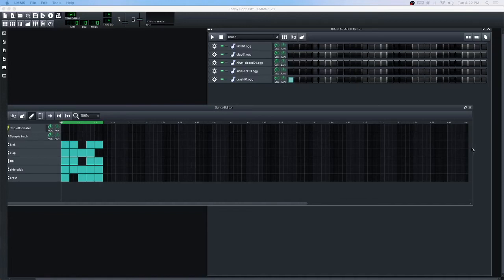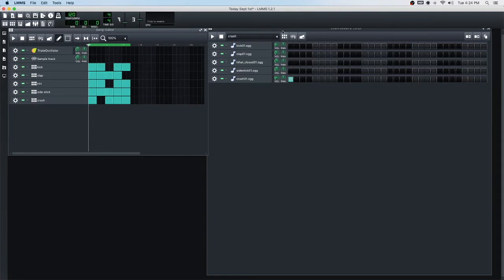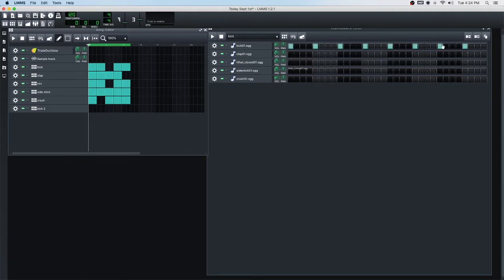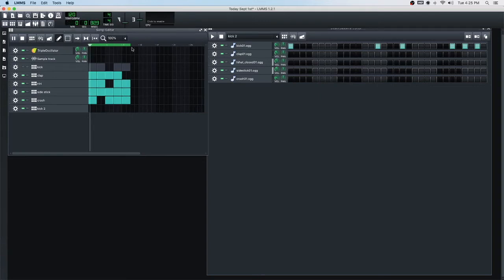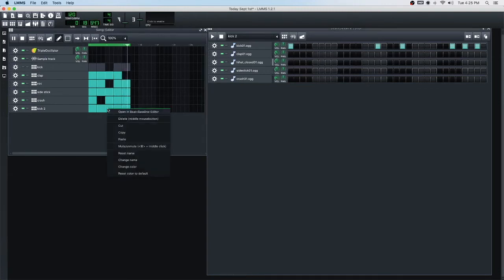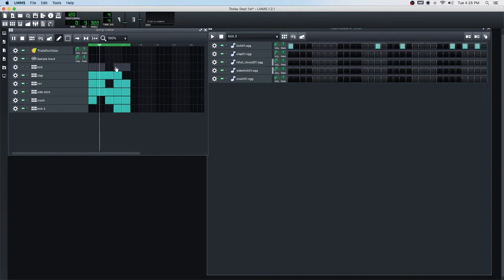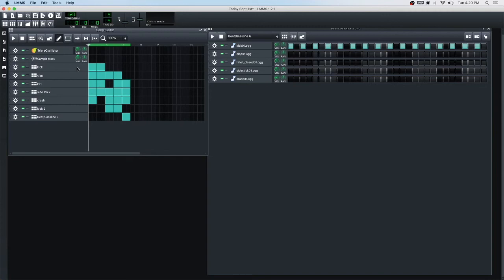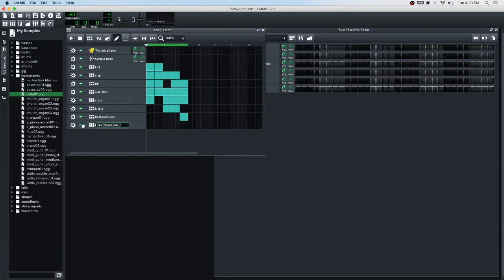05 lmms making a beat pt 3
Free Music Production lessons

Making a Beat from scratch tutorial

Learn how to make music and the uses of the specific modules to help you shape and manipulate sounds and instruments.

learn more about our programs and classes